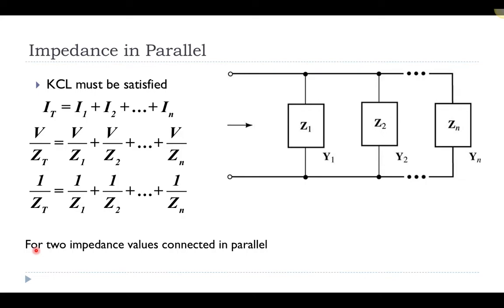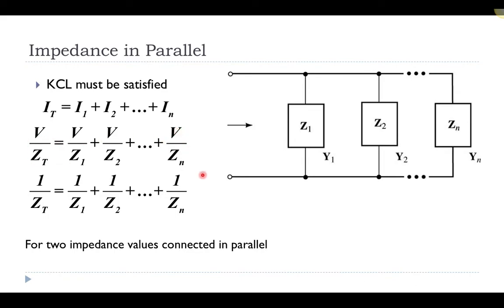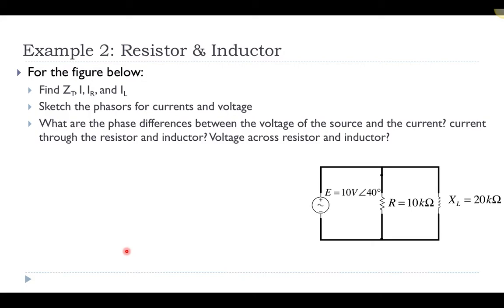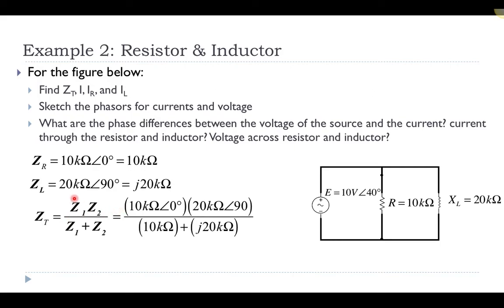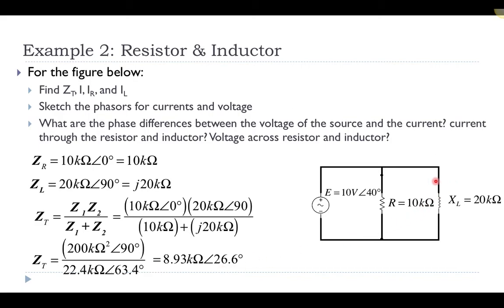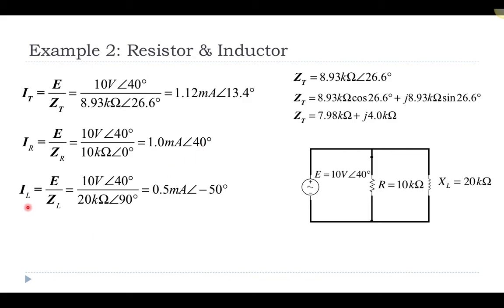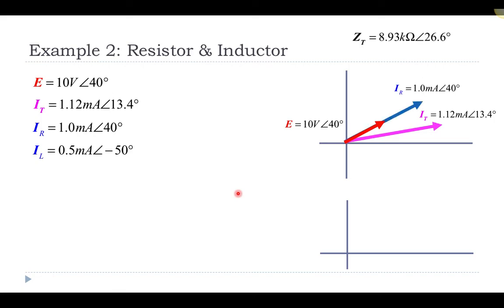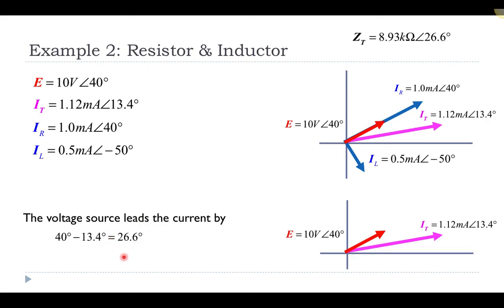20 Resistor Inductor Circuit Part 2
In part 2 of the lecture a resistor and inductor connected in an AC circuit, impedance for components in parallel is discussed and the total equivalent impedance for such components is defined. An example of an inductor connect in parallel to a resistor in an AC circuit is provided.